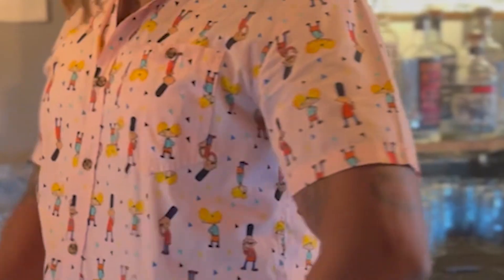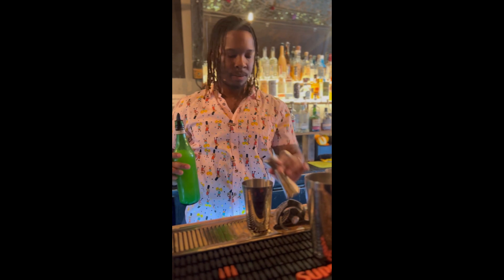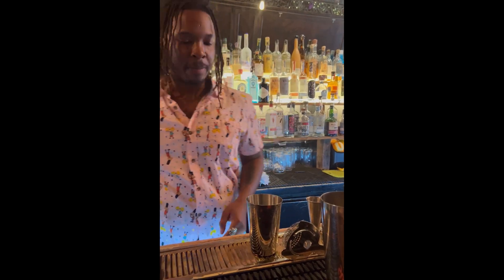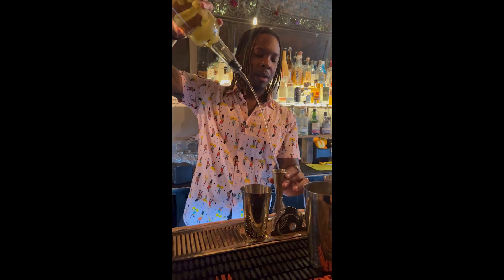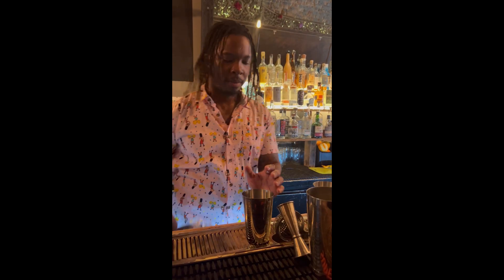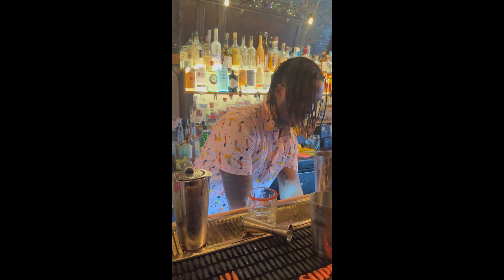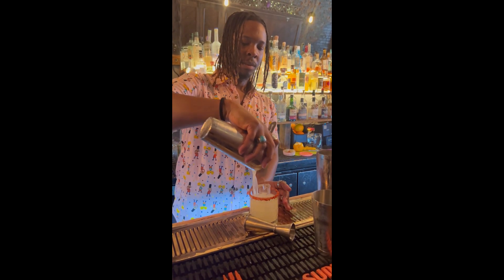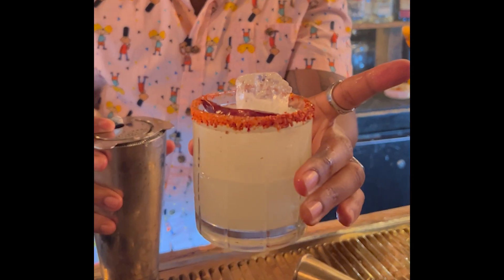Fox's Bar - Spicy Margarita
Today we make a spicy margarita!.

Another Saturday at work, and we are cranking out the hits.Come enjoy a spicy margarita with me.

Recipe:
*   1 oz lime
*   1/2 oz simple syrup
*   1/2 oz triple sec
*   2 oz jalapeño infused tequila
*   Garnish: with Tajin rim and dried chili pepper

Mix your ingredients in a cocktail shaker. Shake for 15-20 seconds. Strain into a rocks glass. Express an orange rind on It. Enjoy!!!

This show could not be done correctly if It weren’t for the equipment and books I read. Feel free to use the following links to take you there:

Barillio Bartender Bag Travel Bartender Kit Bag with Bar Tools

History of the World in 6 Glasses

Cast Aluminum Utility Scoop - 24 oz

AKASO Brave 7 LE 4K30FPS 20MP WiFi Action Camera

Zulay Professional Citrus Juicer And Lemon Squeezer

Black Mixcellence: A Comprehensive Guide to Black Mixology (A Cocktail Recipe Book, Classic Cocktails, and Mixed Drinks)

Directed by: Jeremy Dabel
Camera Operator - Hannah Hodge
Edited by: Jeremy Dabel
Hosted: Fox
Bartender: Fox
Cinematography by: Fox
Produced by:  Phox Solutions LLC
Created by: Jeremy Dabel